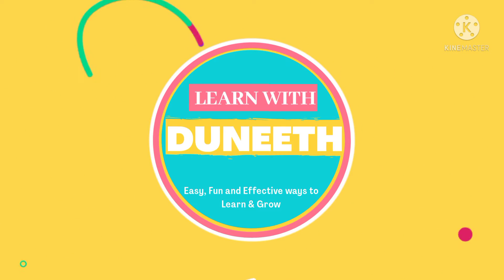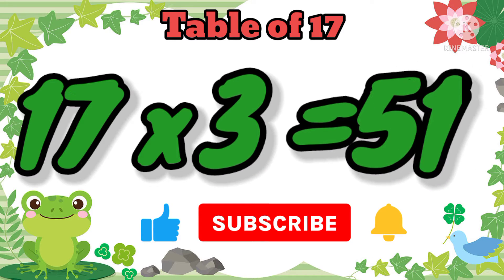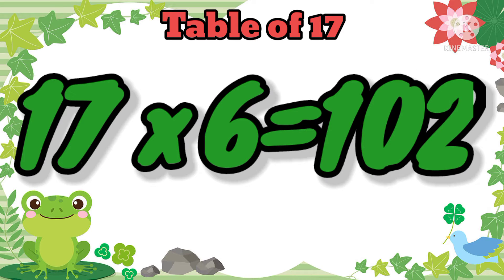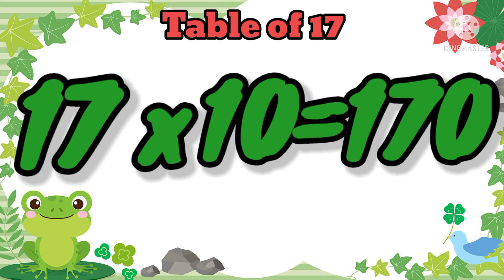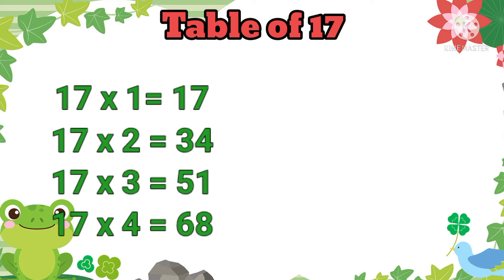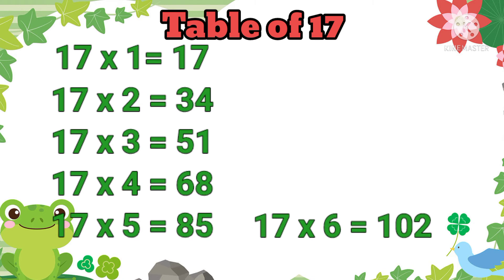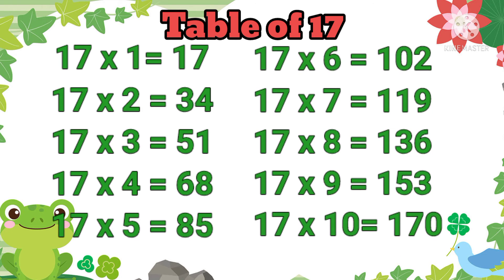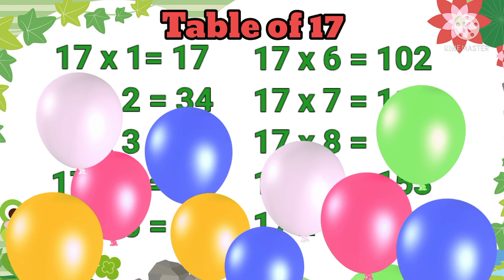Table of 17 | Multiplication table of 17| 17 ka pahada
For more table practice videos check out the following links or click on the channel page
Hello Everyone
Welcome to Learn with Duneeth
In this video I have shared table of 17 or multiplication table of 17 this table song will definitely helps you to learn table of seventeen